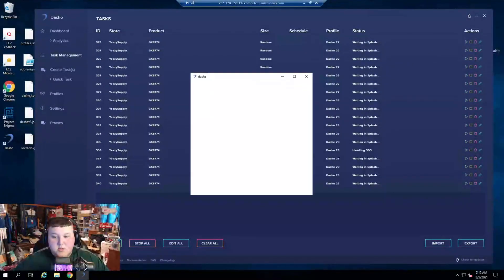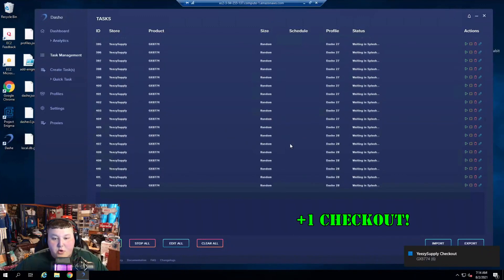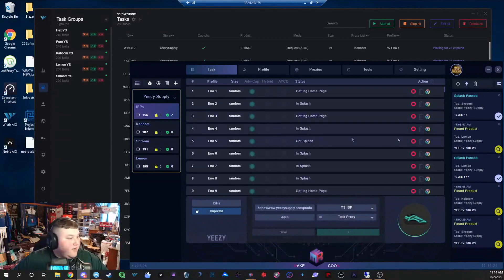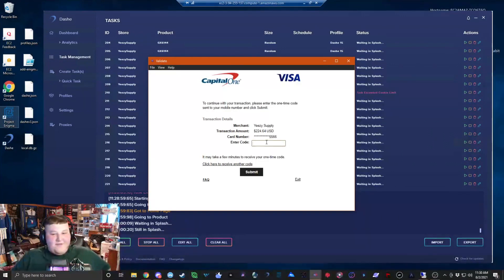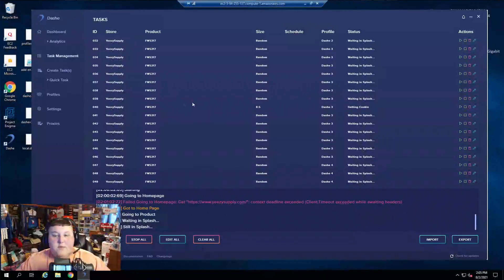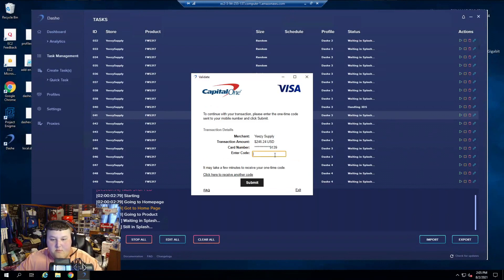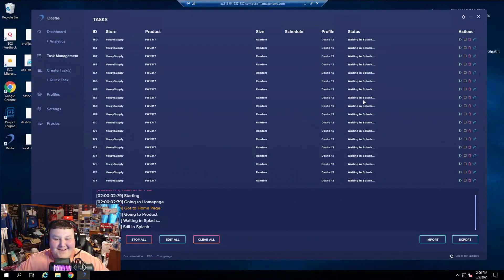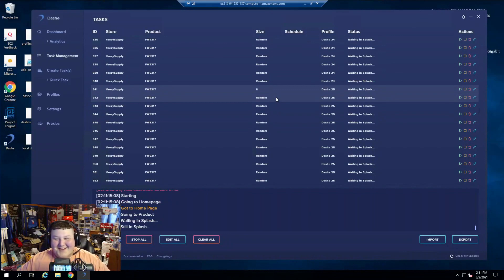Yeezy Day 2021 🎥🎥 | The Return.. Ep. 56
WE ARE BACK LADIES AND GENTLEMEN!! Sorry for the unannounced break but I am hopefully back to making videos. Appreciate you all!

--- Burger ACO ---
Helping you secure limited sneakers at a fraction of the cost!!

OneClick (Code: BurgersKicks for $5 off)
Autosolve (Code: BurgersKicks for $3 off)